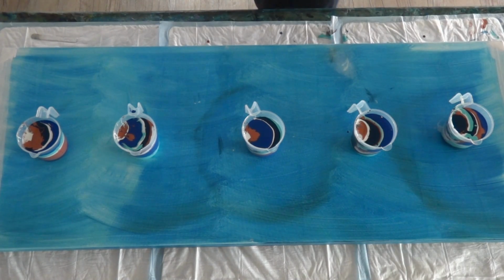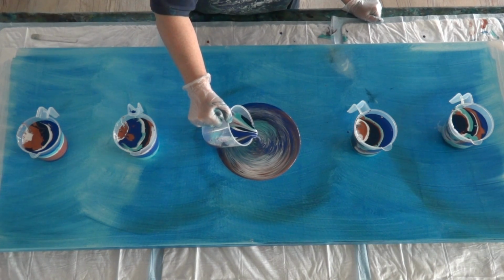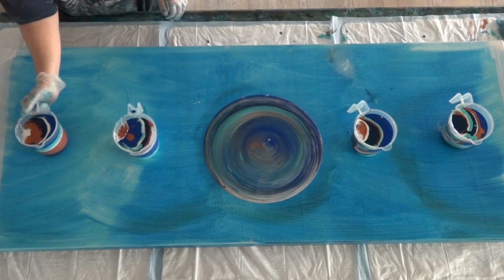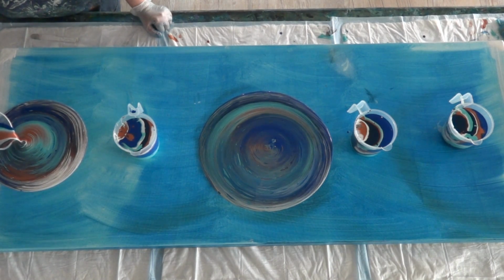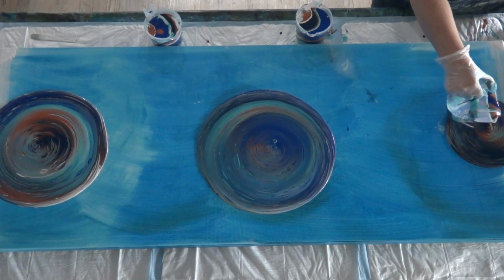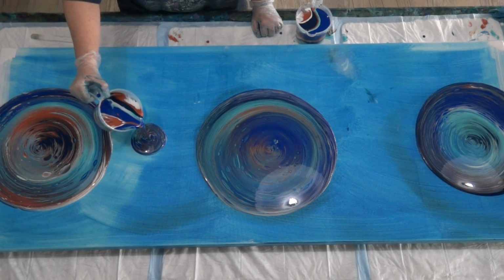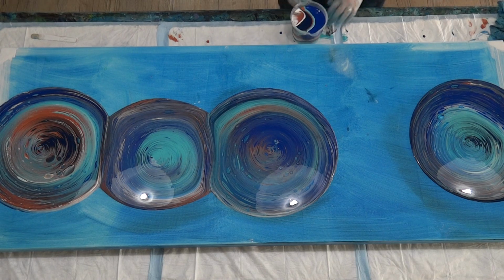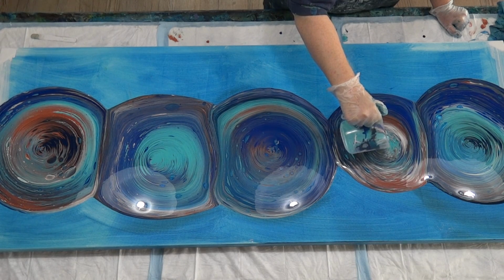#32 - Blue and Copper Ring Pour Part 2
This is part 2 of my huge blue and copper ring pour. Please see part 1 for colours and mixing ratios.